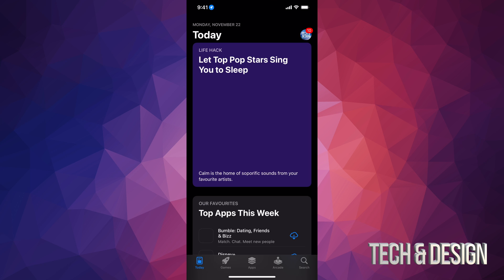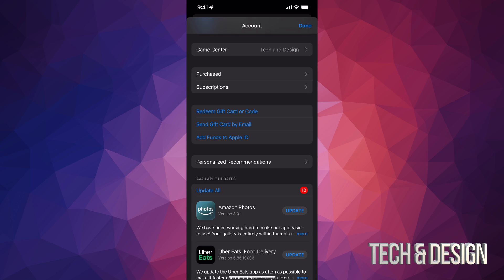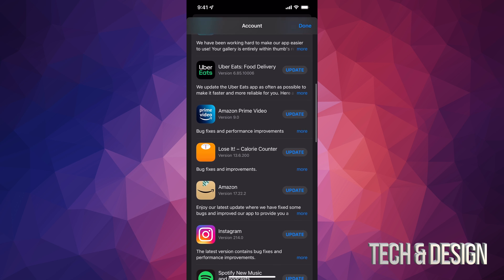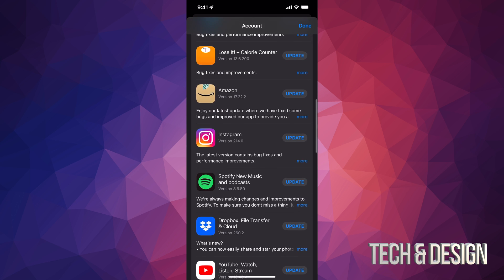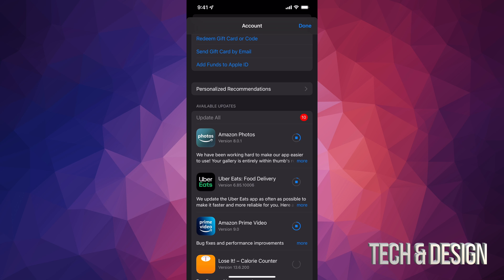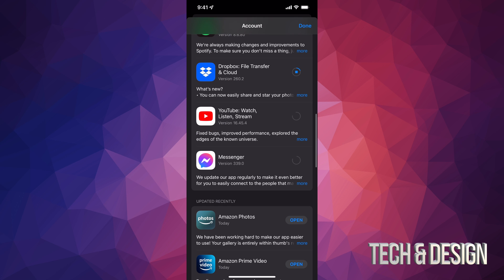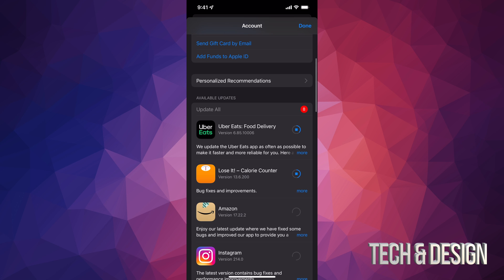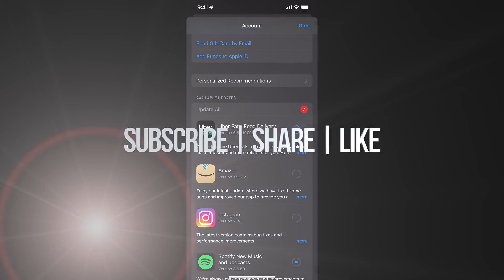How to Update Telegram App in iPhone iPod iPad 2022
Telegram Update 2022